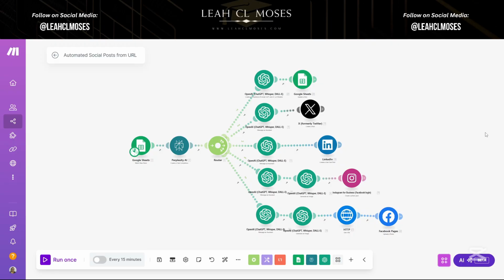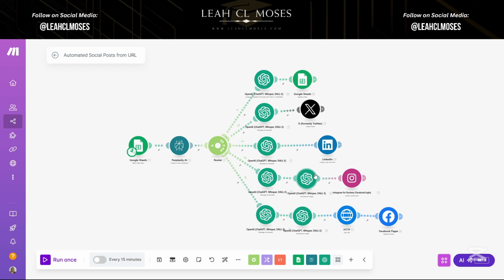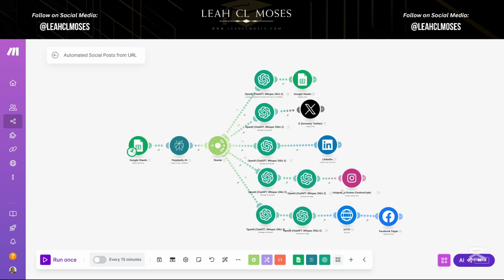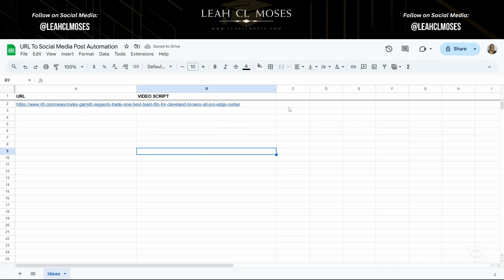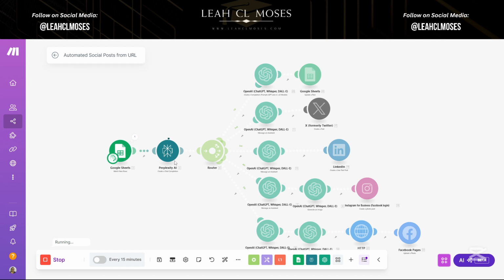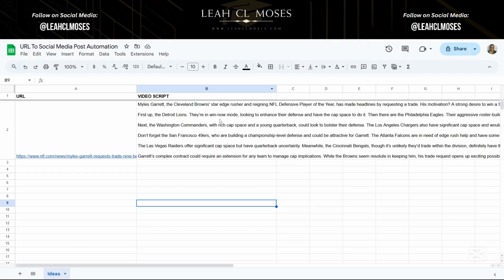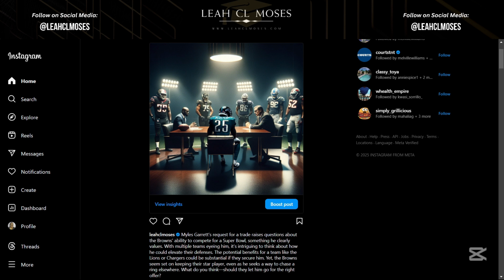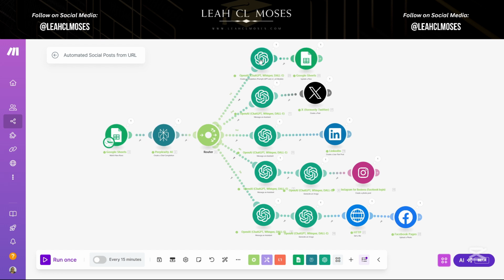Automate ALL Your Social Media in 1 Click (No Coding)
How I Automation Social Media Posts with AI

🤖 Create AI videos:
Create digital avatars & clones:

🎧PODCAST
✅Leah Moses Entrepreneur Podcast: